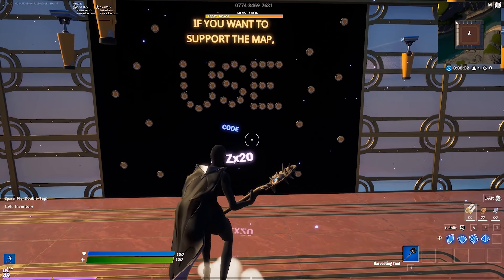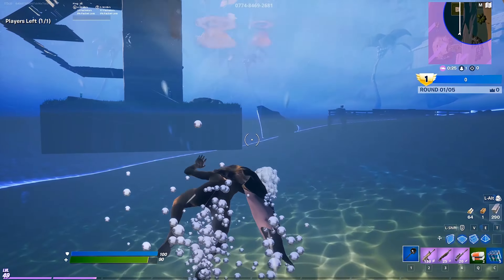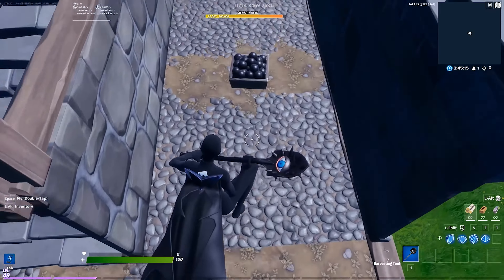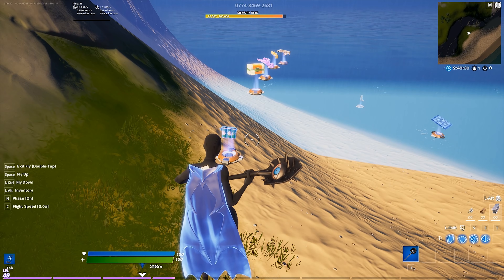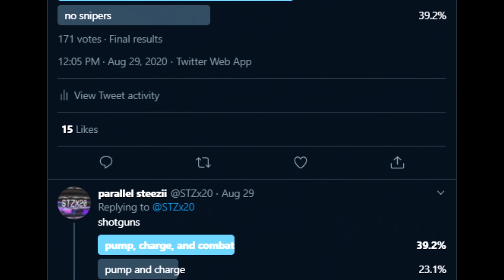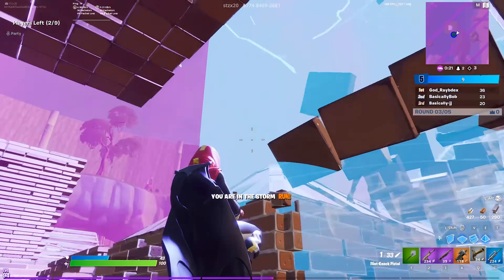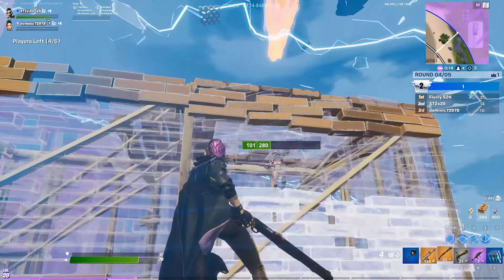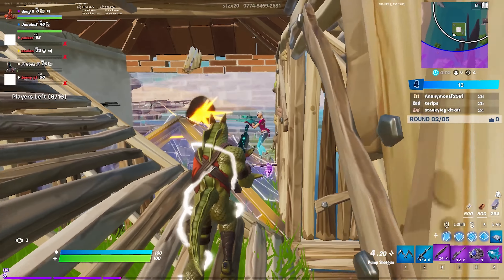STZx20's Season 4 ZoneWars Map (code: 0774-8469-2681)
Non-RNG version (20k less memory): 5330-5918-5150 (blue AR-purple pump-blue tac sub-slurp fish-minis)
montage at 2:00
if you guys have any feedback or questions I'd love to hear it. I will update this map frequently!! hope you guys enjoy the zone wars : D

artists/songs:
MISTA PLAYA - PISTOL POINT BLANK w/ ISVVC